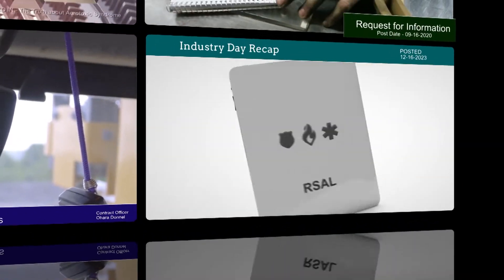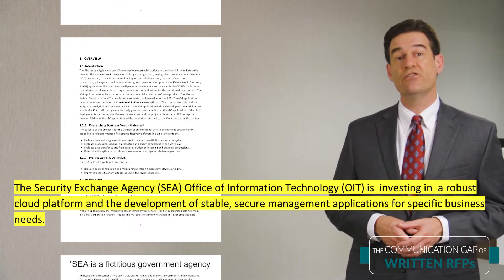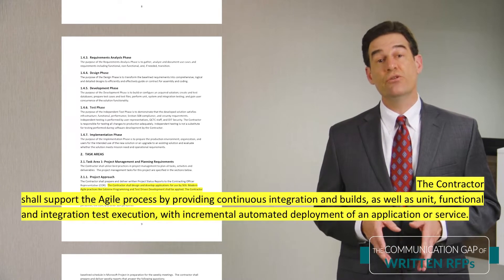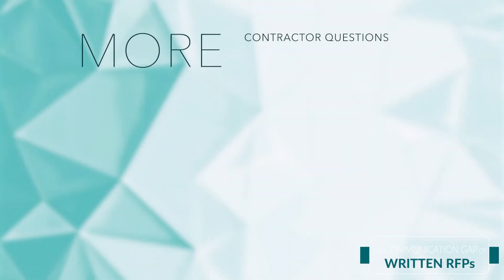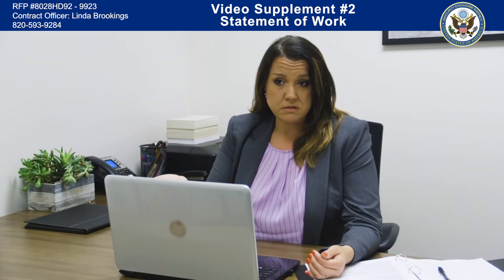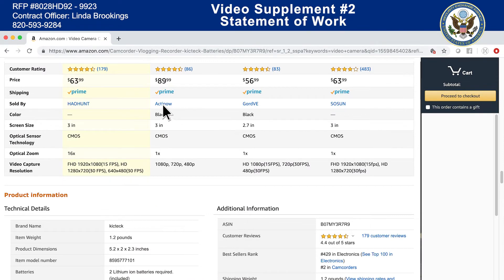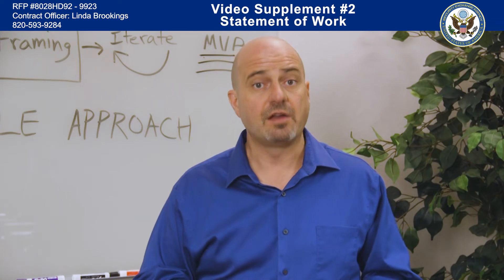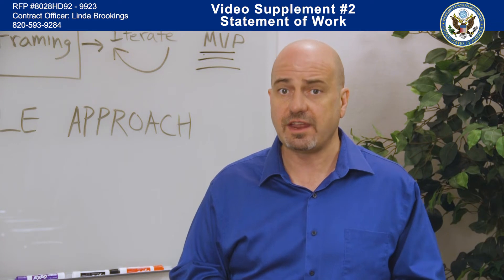Video RFP Supplements Crystalize Mission Need and Boost Acquisition Outcomes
THE PROBLEM: Traditional written RFPs - limited to words, punctuation, and tables - cannot quickly synthesize and convert hundreds of mission, management, and technical variables into clear unambiguous customer need.  The result?  Confusion, uncertainty, poor proposals, and poor contractor performance.

THE SOLUTION: Video RFP Supplements.  Video RFP Supplements (Industry Day, RFI, RFP, SOW, SOO, L&M) can be used as an acquisition tool to crystalize mission need and boost acquisition outcomes.  As a supplement to the RFP, video captures the full context of what is needed better than any other medium, driving clarity, consistency, better proposals, and better mission performance.

Special thanks to ASI Government.